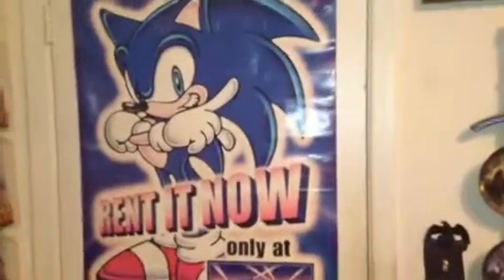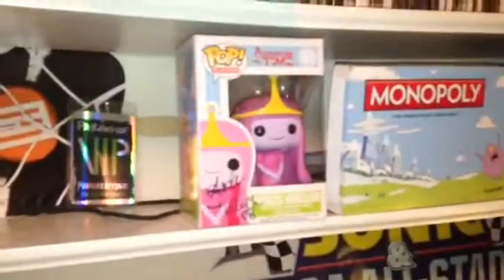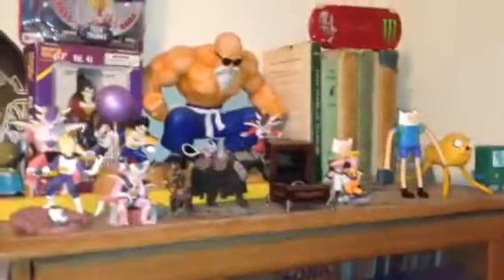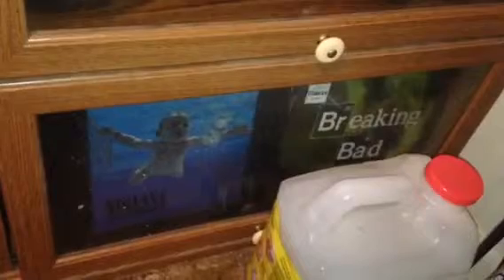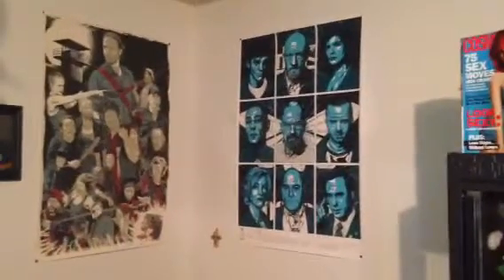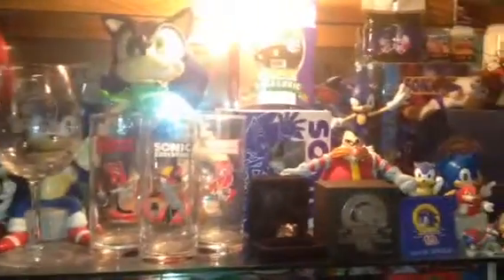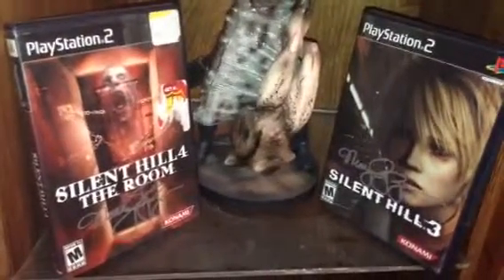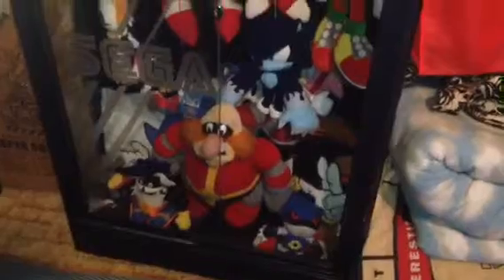Sonic the Hedgehog collection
Showing off my room, where I have some of my Sonic collection on display, as well as items from Breaking Bad, Silent Hill, Adventure Time, etc